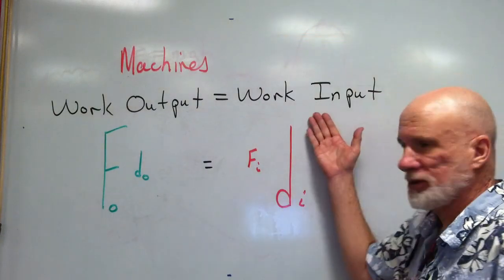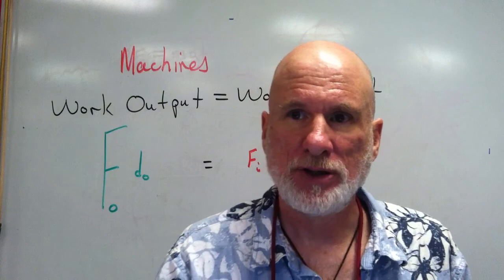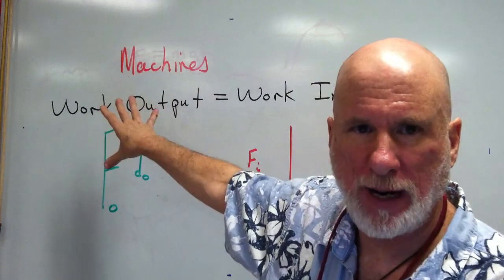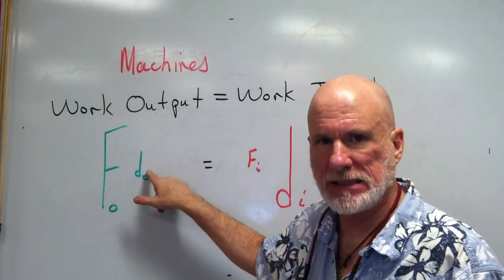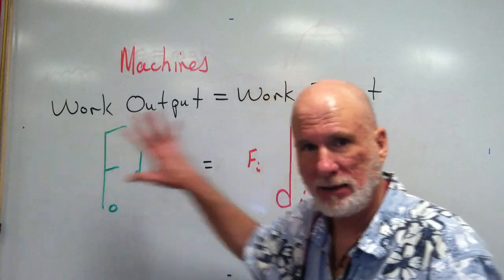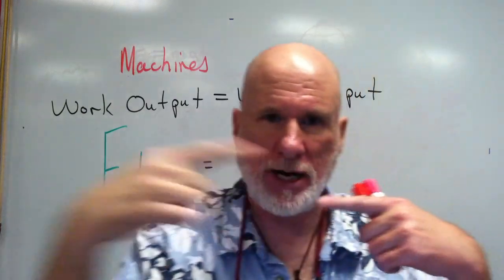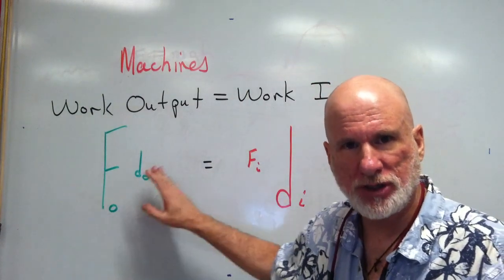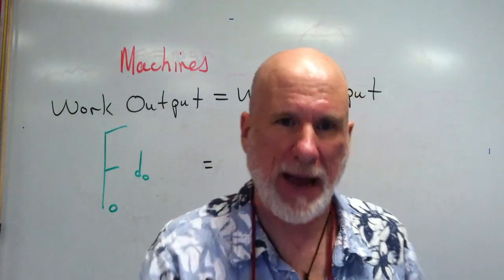Intro To Work, Energy, and Simple Machines Part IV Simple Machine Work Output = Work Input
Intro to the unit on Energy, Work and Simple Machines...